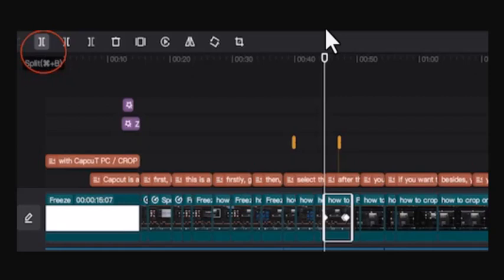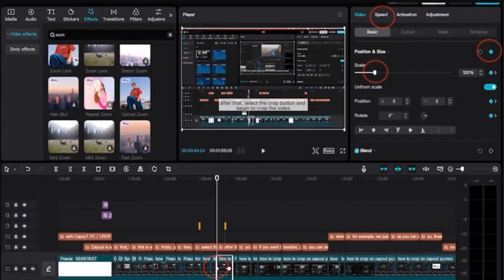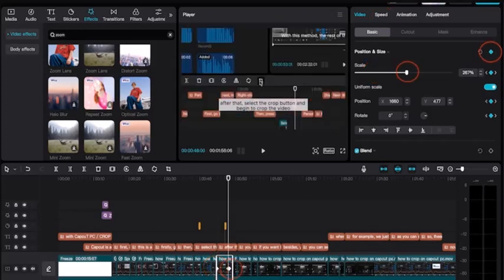How To Zoom In And Out On Capcut PC✅ !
This Video Is based on How you can Zoom in and out on Capcut PC.

Chapters / Timestamps
0:00 Introd
0:13 Zoom In And Out On Capcut PC
0:13 Outro